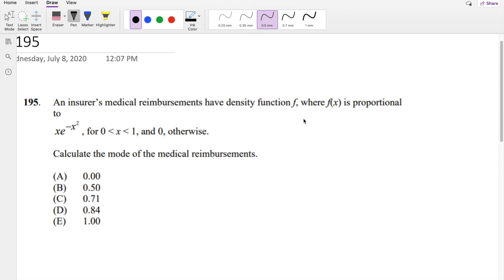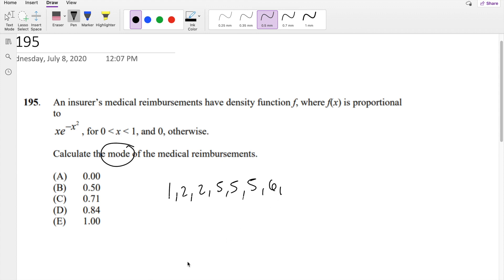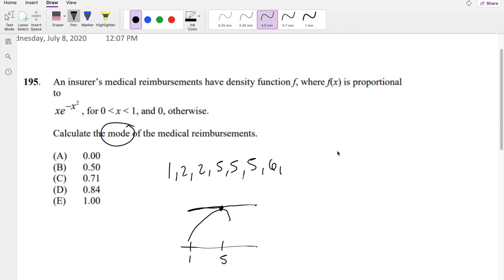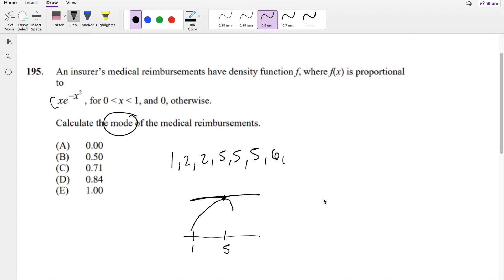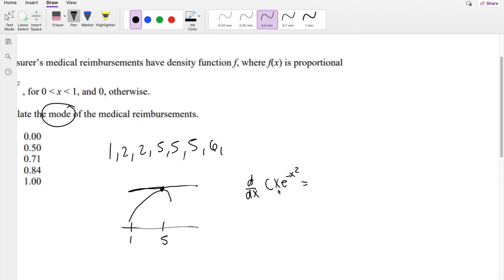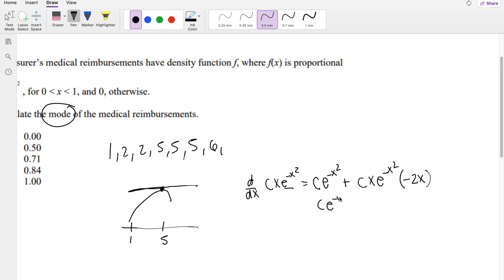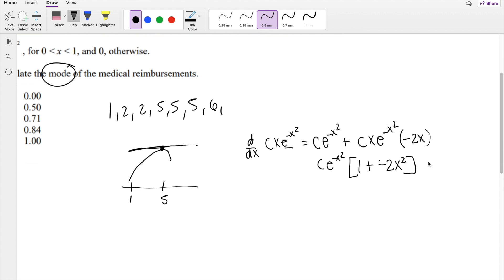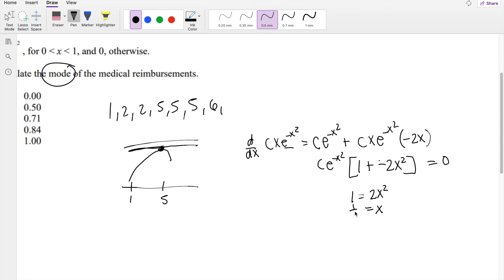SOA Exam P Question 195 | Mode of Reimbursement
An insurer’s medical reimbursements have density function f, where f(x) is proportional
to
xe^(-x^2) for x between 0 and 1
Calculate the mode of the medical reimbursements.
(A) 0.00
(B) 0.50
(D) 0.84
(E) 1.00